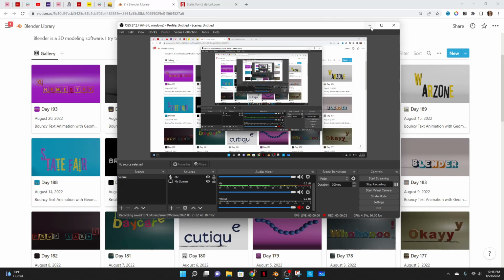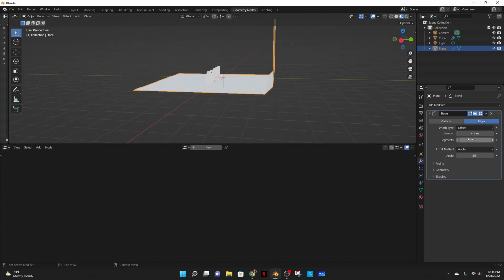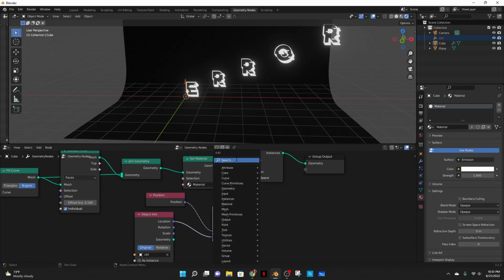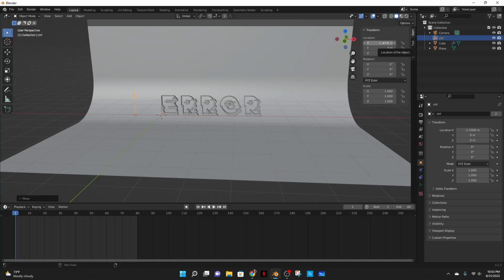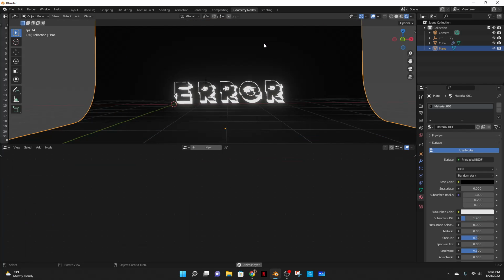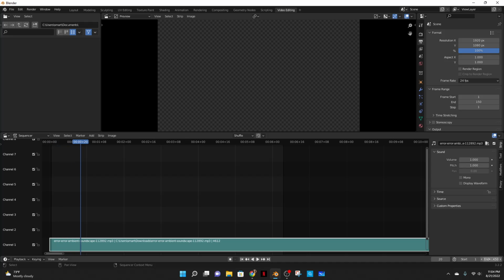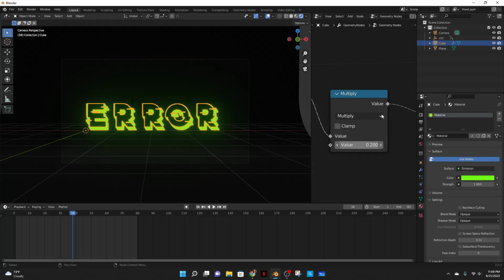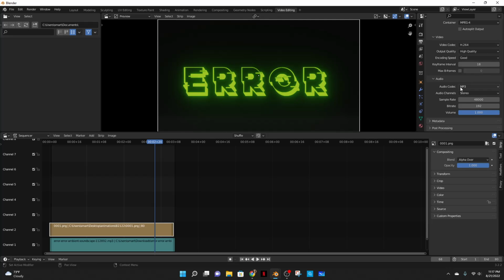Text Animation with Geometry Nodes with audio| Day 195 Blender Logs